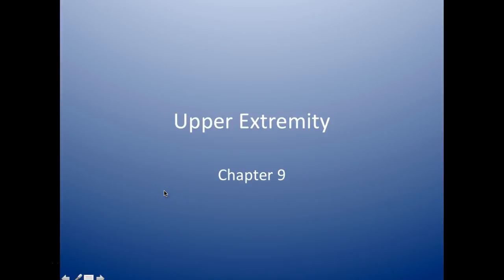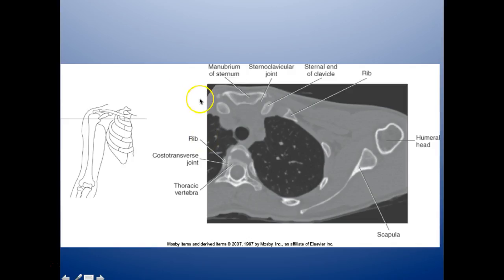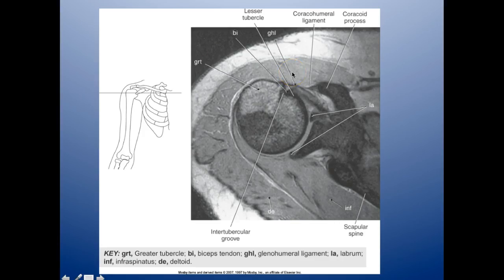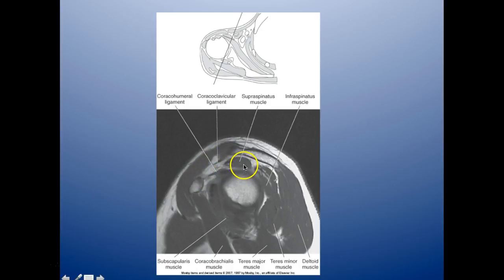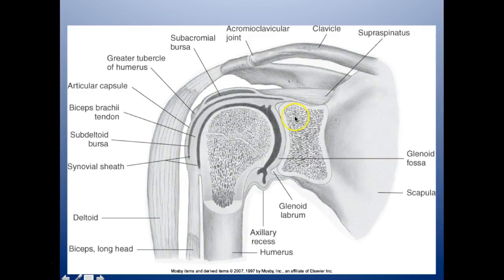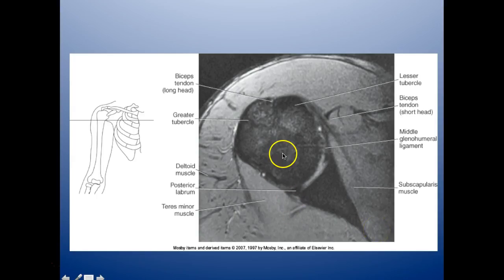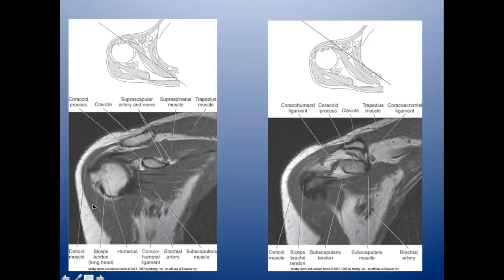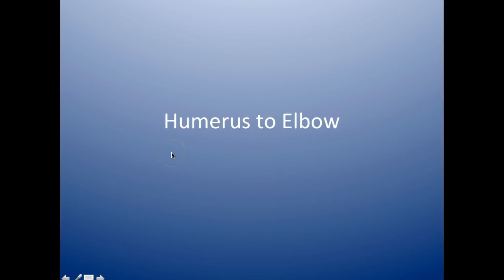RADT 241 Shoulder